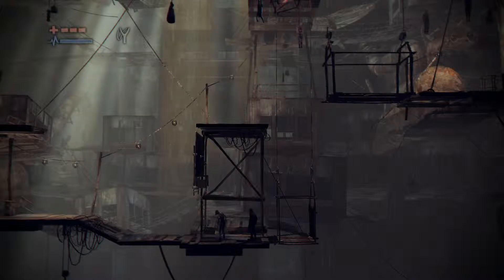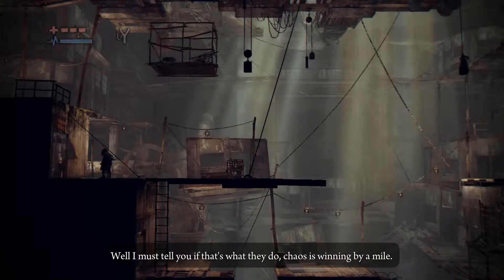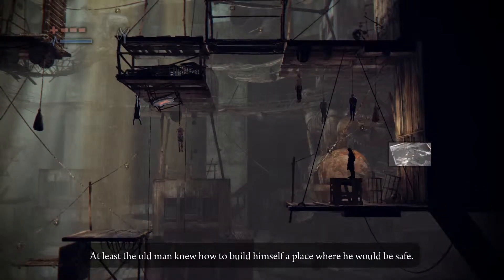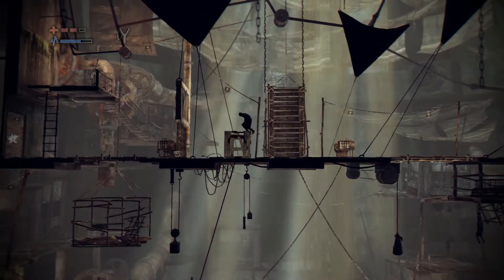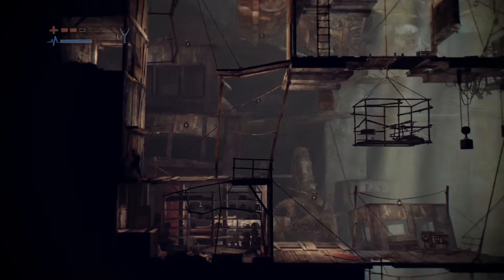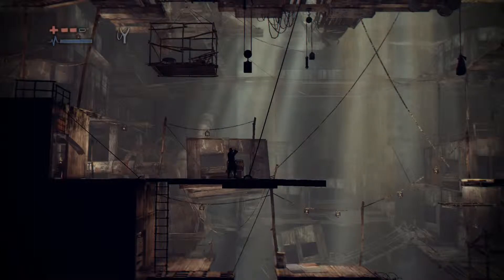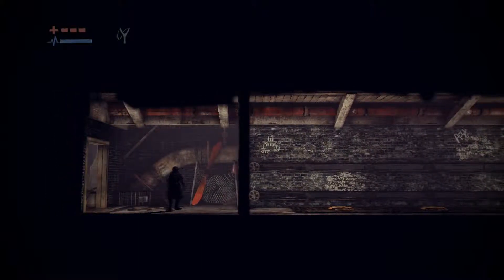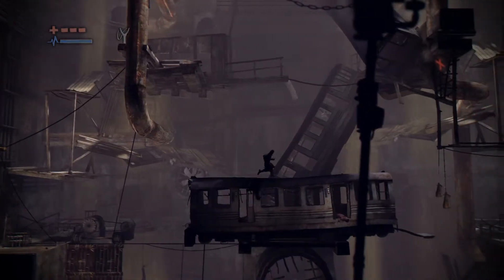Deadlight Playthrough - Episode 4 - WHERE ARE MY GUNS?!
Welcome to my Deadlight Playthrough series!